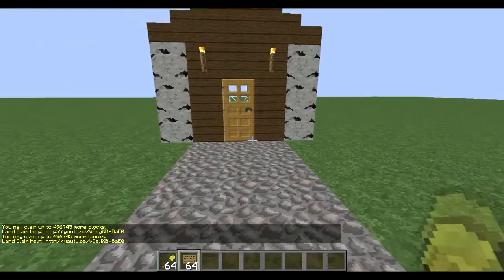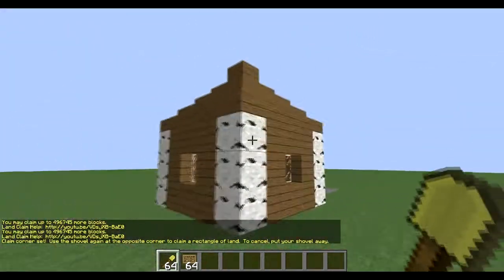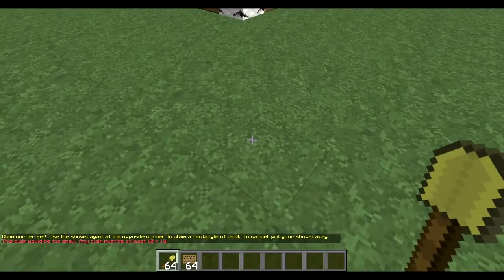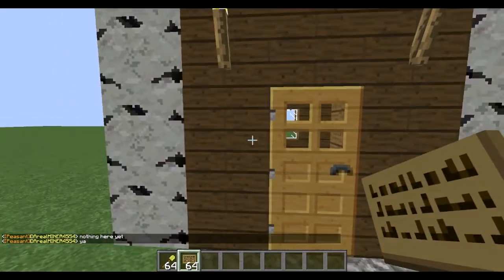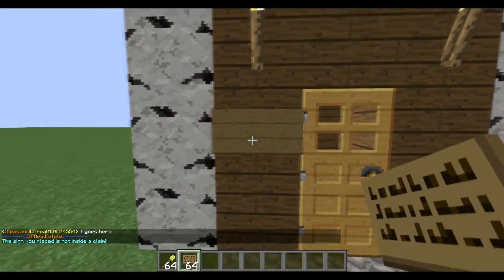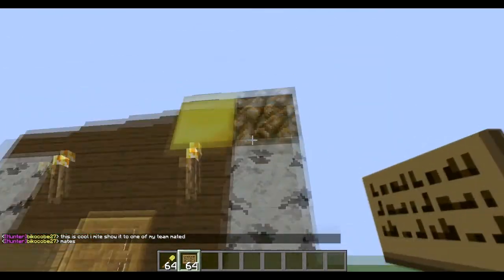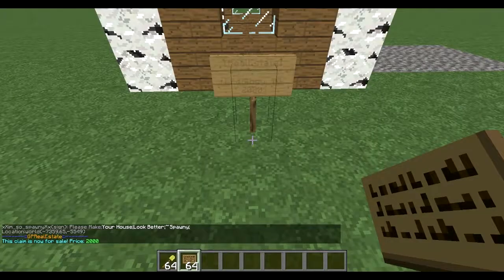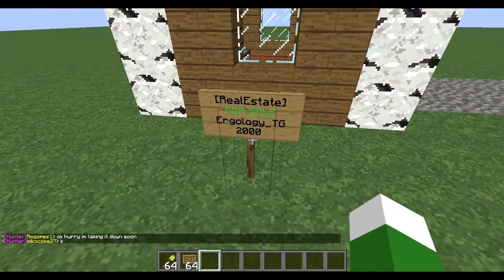Corbacraft Update 3.0 Spotlight #2 (Real Estate)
I hope you enjoyed the video check out some of the links below for other important info.